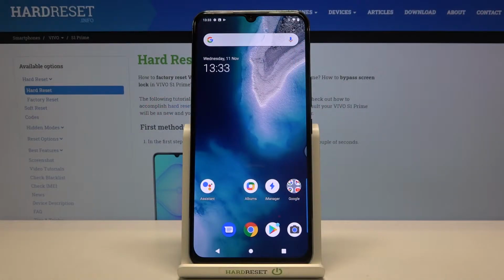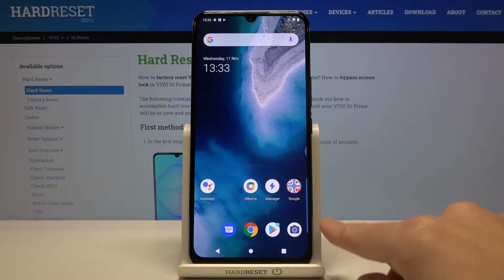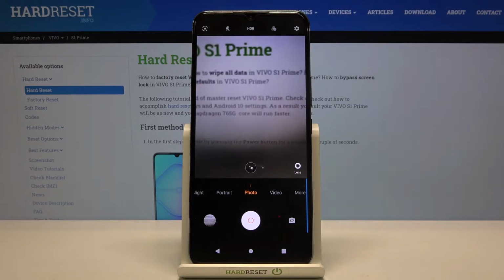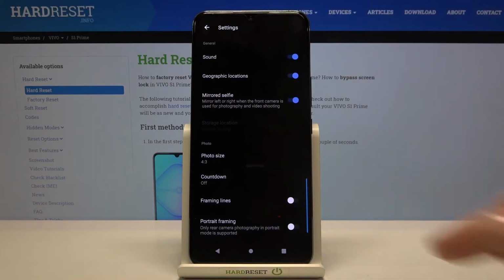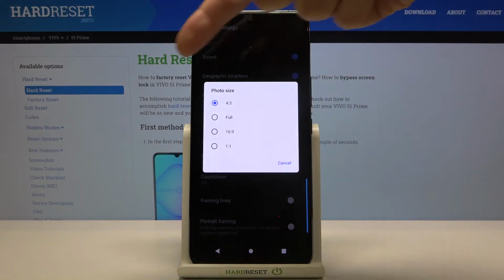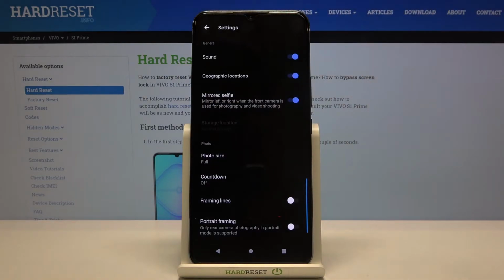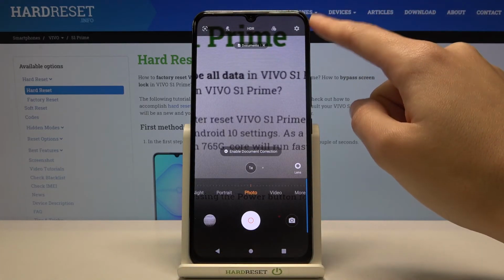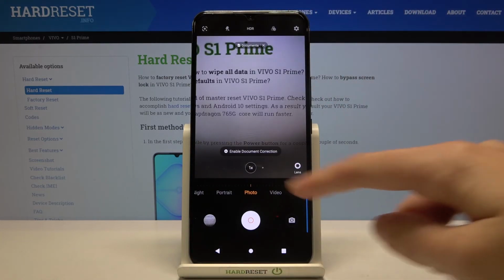How to Change Aspect Ratio on VIVO S1 Prime – Set Up Aspect Ratio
Do you need to find out how to smoothly change the aspect ratio in VIVO S1 Prime? Would you like to discover how to adjust the camera in your VIVO S1 Prime? We are happy to explain to you how to change the camera aspect ratio in VIVO S1 Prime. If you want to find out how to successfully get access to the camera settings in order to customize settings that you are interested in, follow the above instructions and change the aspect ratio. Visit our HardReset.info YouTube channel and discover useful tricks for VIVO S1 Prime.

How to change aspect ratio in VIVO S1 Prime? How to adjust camera aspect ratio in VIVO S1 Prime? How to personalize VIVO S1 Prime camera’s aspect ratio? How to configure aspect ratio in VIVO S1 Prime? How to open camera settings in VIVO S1 Prime? How to set up camera in VIVO S1 Prime? How to change size of photo in VIVO S1 Prime? How to change size of photos in VIVO S1 Prime?